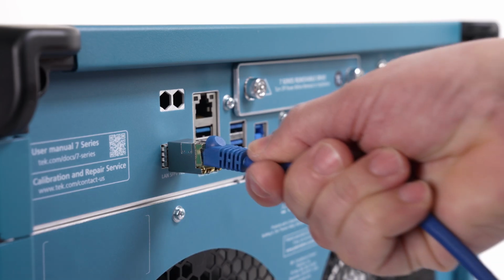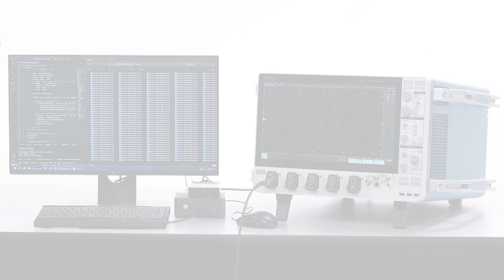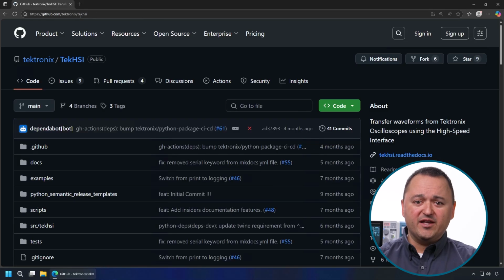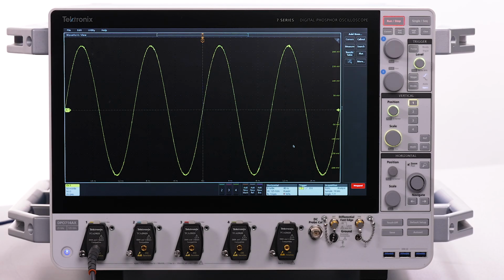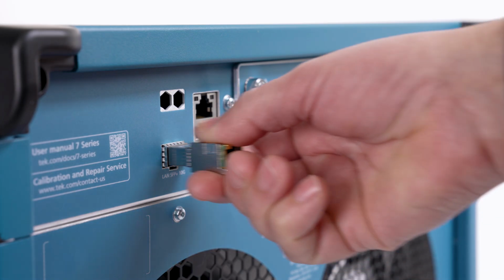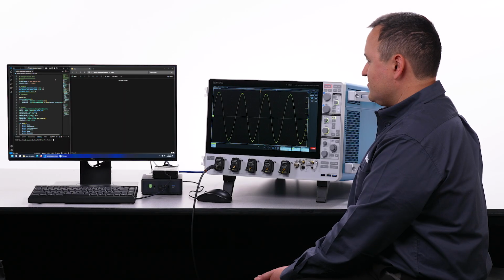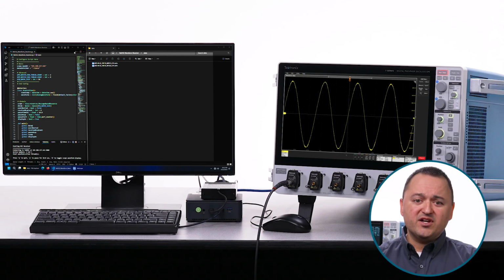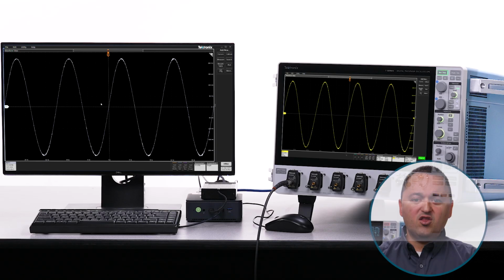7 Series DPO - 10x Faster Data Transfers Saves Time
This video demonstrates several tools for transferring data from the 7 Series DPO to an external PC up to 10x faster than previous generations.

- See how the built-in TekHSI™ server pushes data as fast as possible to externally connected clients.
- Get a glimpse of how to simplify your test automation by leveraging Python libraries available on Tektronix’s GitHub.
- Discover how easy it is to offload data utilizing the configurable 10 Gbps SFP+ Ethernet port.

For additional information on the 7 Series DPO visit the product series